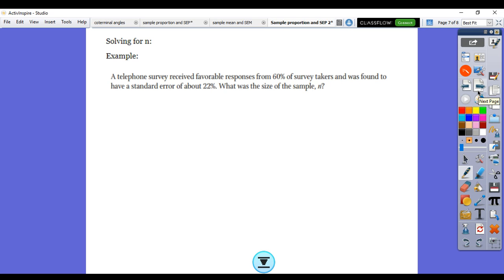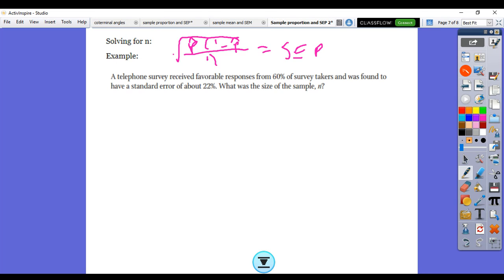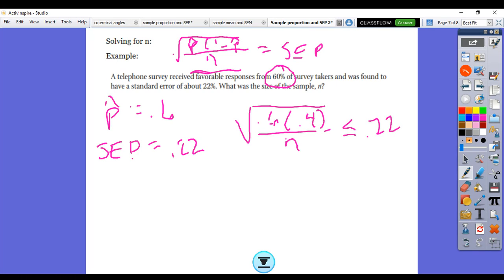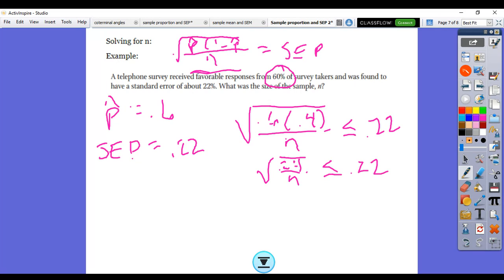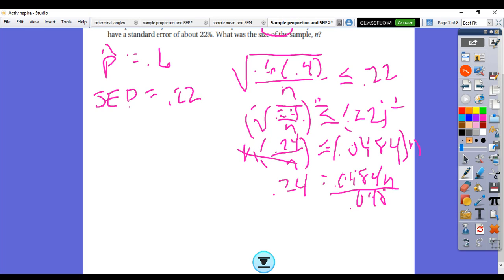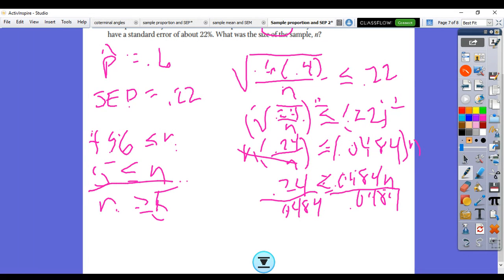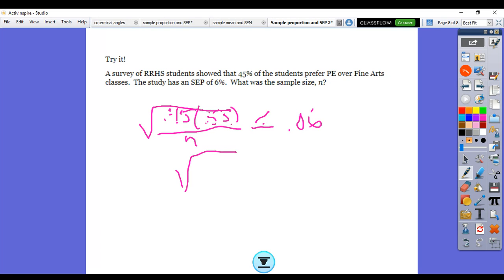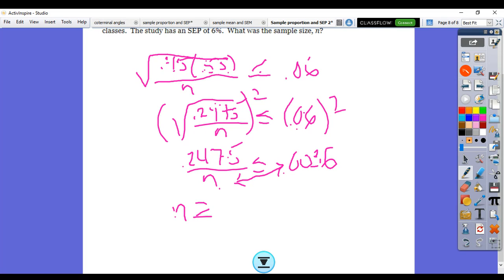solve for n in SEP formula